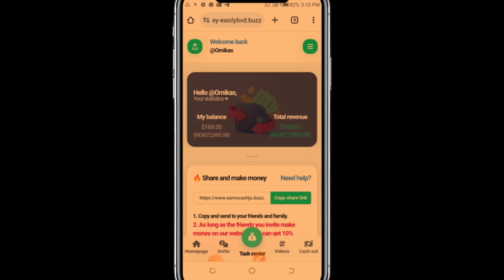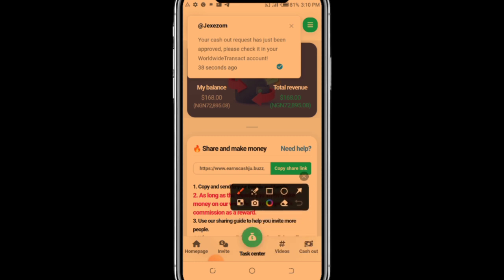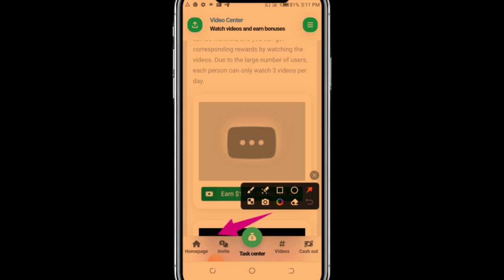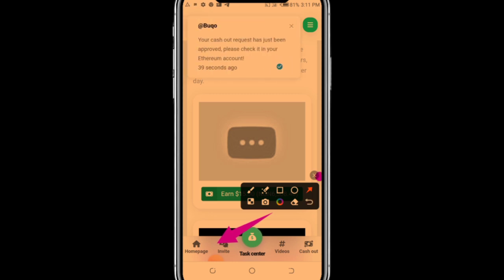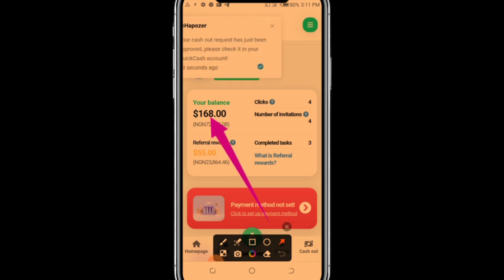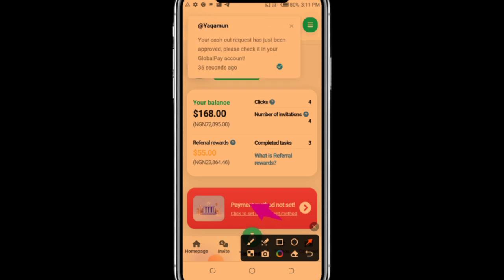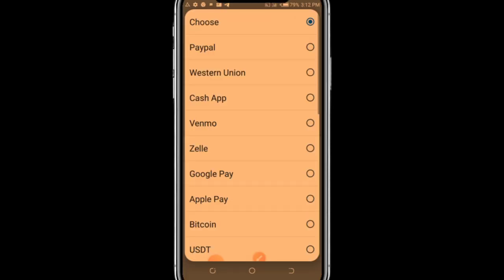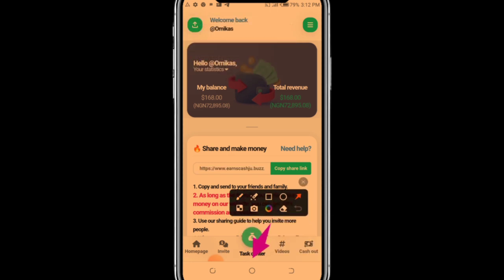How to make money from adsclick